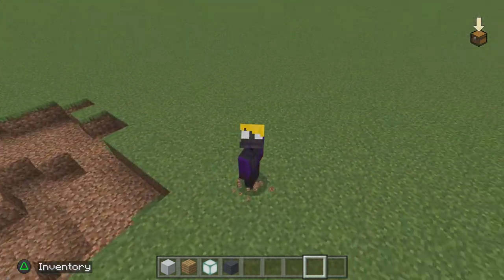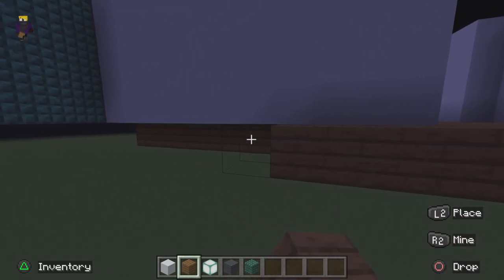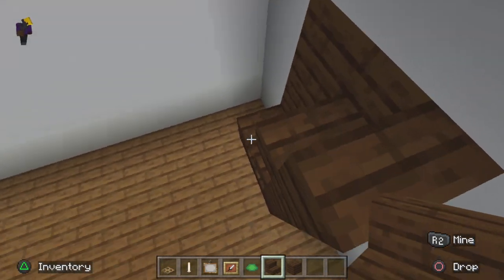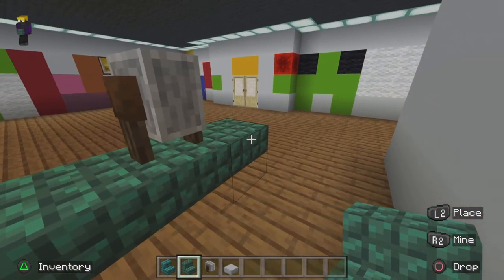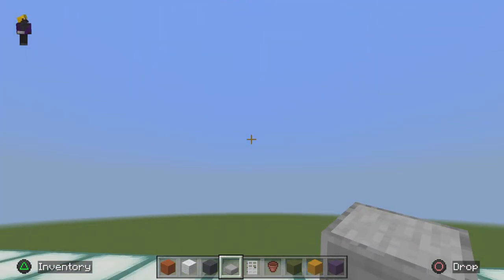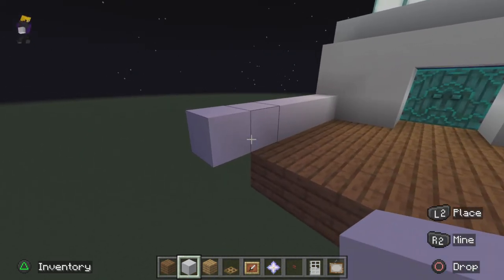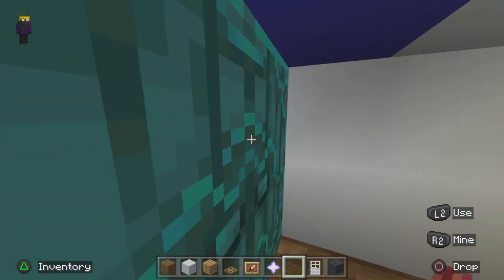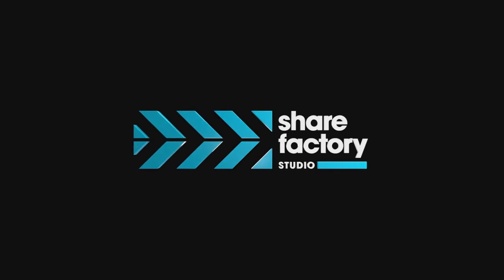How to build GARTEN OF BANBAN in Minecraft part 1